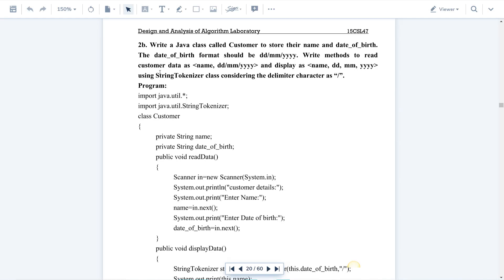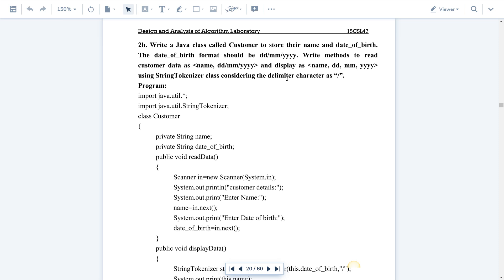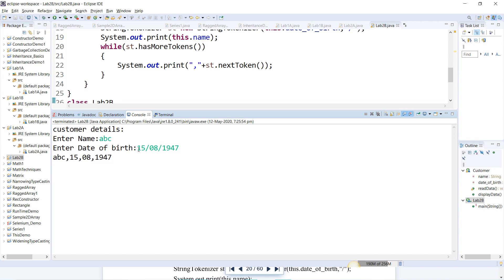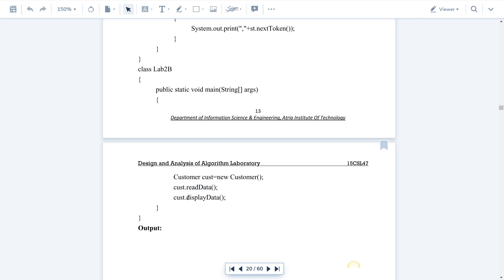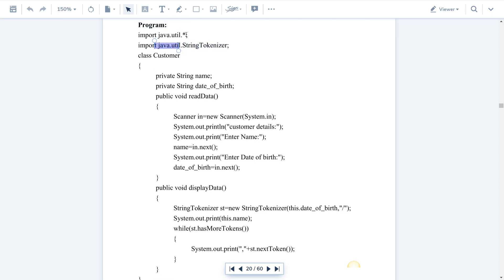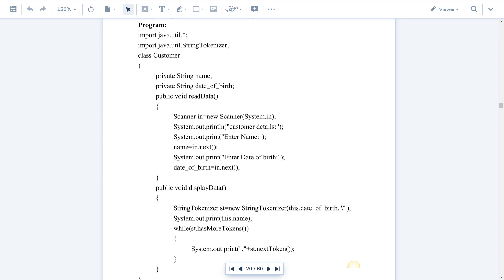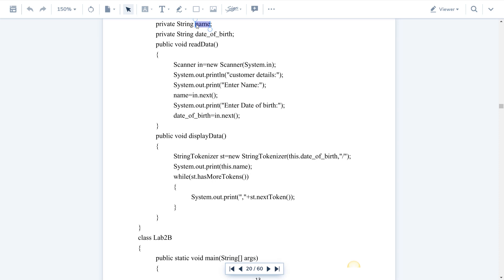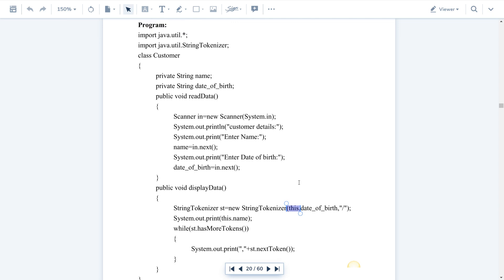DAA Lab 2b: Write a Java class called Customer to store their name and date_of_birth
Lecture By: Veeresh Basavaraj Hatti

Lab 2b - DAA Lab Programs:

Write a Java class called Customer to store their name and date_of_birth. The date_of_birth format should be dd/mm/yyyy. Write methods to read customer data as "name, dd/mm/yyyy" and display as "name, dd, mm, yyyy" using StringTokenizer class considering the delimiter character as “/”.

Program:

import java.util.*;
class Customer
 private String name;
 private String date_of_birth;
 public void readData()
  Scanner in=new Scanner(System.in);
  System.out.println("customer details:");
  System.out.print("Enter Name:");
  name=in.next();
  System.out.print("Enter Date of birth:");
  date_of_birth=in.next();
 public void displayData()
  StringTokenizer st=new StringTokenizer(this.date_of_birth,"/");
  System.out.print(this.name);
  while(st.hasMoreTokens())
   System.out.print(","+st.nextToken());
class Lab2B
 public static void main(String[] args)
  Customer cust=new Customer();
  cust.readData();
  cust.displayData();